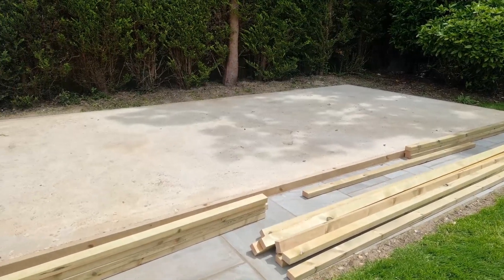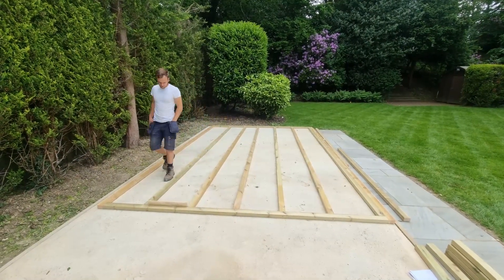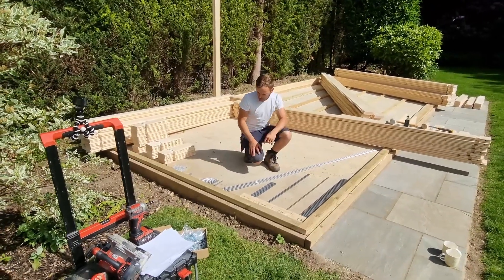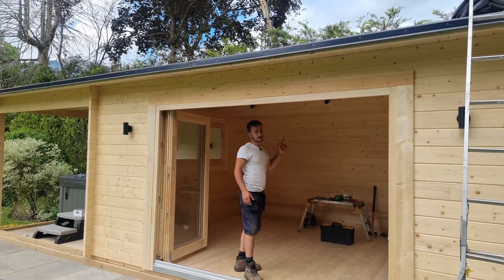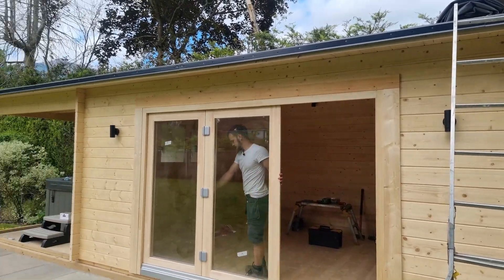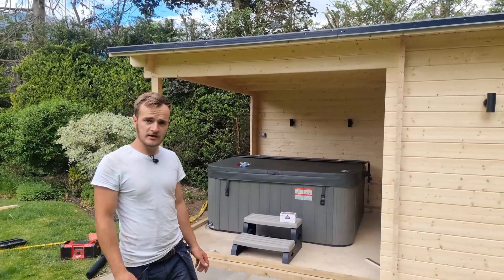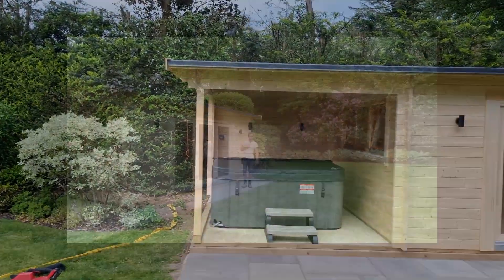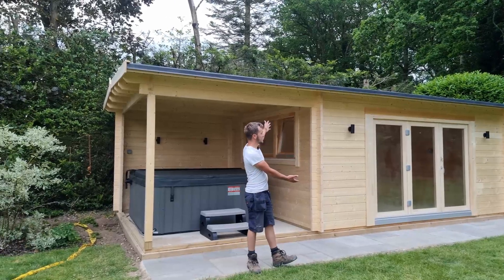Building a BESPOKE Log cabin -With Hot Tub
A bespoke Log Cabin with Hot Tub,  for a customer in Reading,UK. build video, EPDM rubber roof.